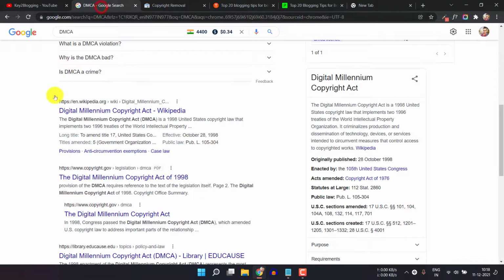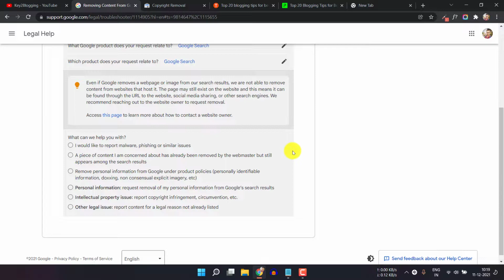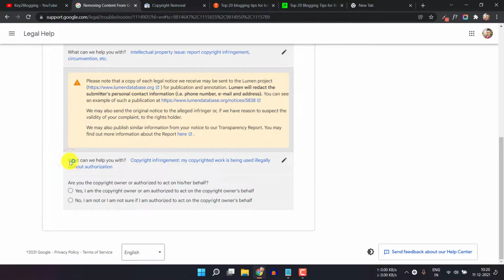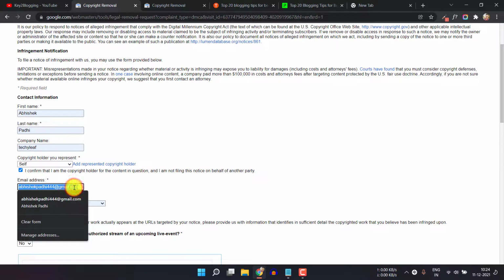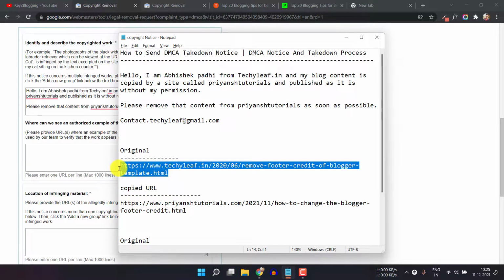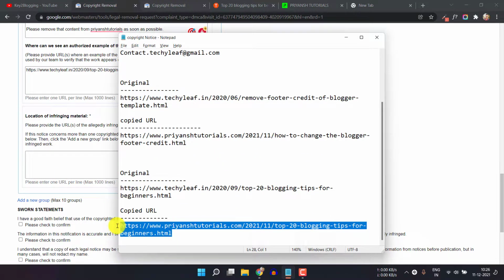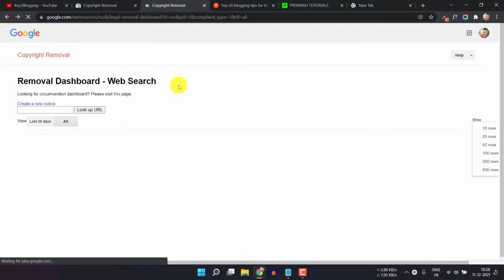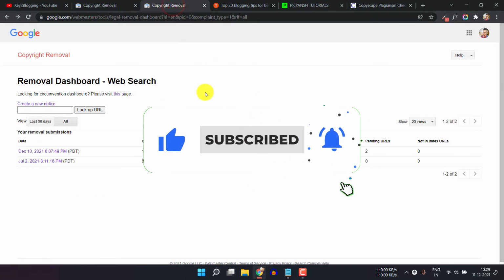How to Send DMCA Takedown Notice | DMCA Notice And Takedown Process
In this video, I will show you how to send a DMCA takedown notice and remove content from Google search.

So, watch the video to learn the complete DMCA Notice And Takedown Process (step-by-step).

Topic covered
00:00 What is DMCA Notice?
00:34 How to send a DMCA takedown notice (Step-by-Step)
06:07 DMCA dashboard by Google
06:42 Find Copy of Your Content
07:28 Final overview

🐁 Wireless mouse

My channel is supported by my viewers. It allows me to continue providing Free tutorials and content for all of you.